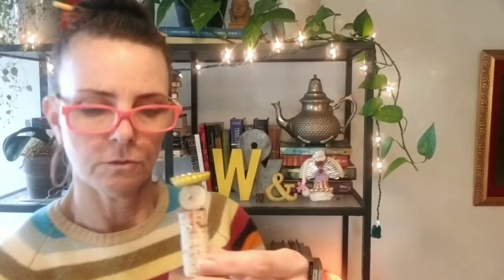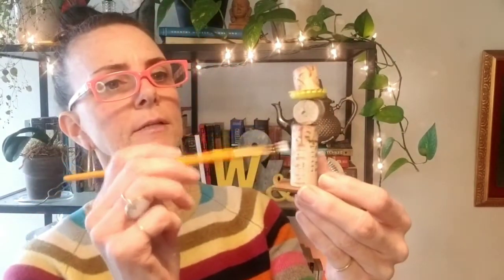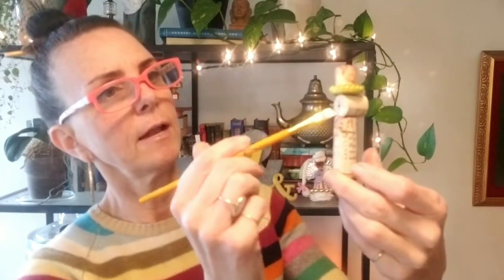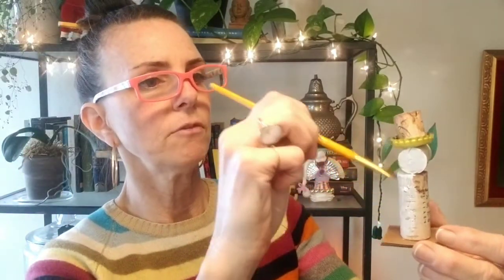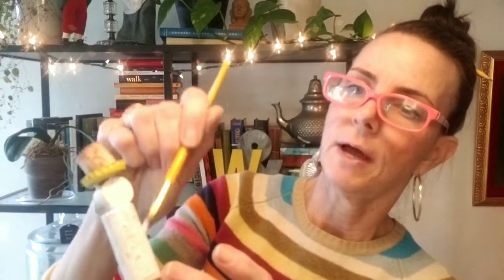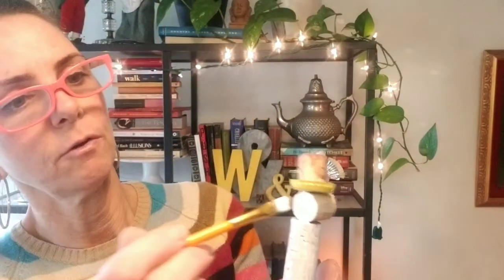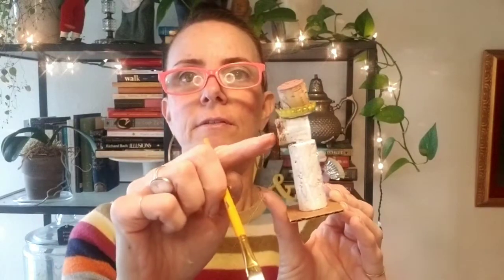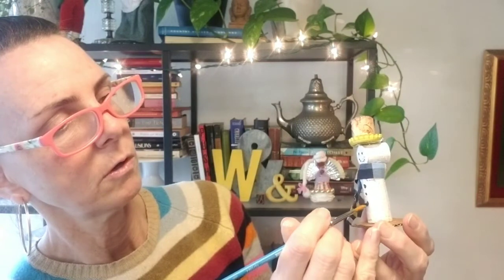Let's Make Cork Snow People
Join Jemma Wildermuth,  Founder and Owner of CReATE STUDIO for a "Creating at home" series"; exploring projects and prompts that use just a few recycled materials you have at home.
Today's creating at home project is making Twig Trees. This month we focus on projects that stem from the use of Cork like wine corks and cork board. This is an easy project is fun for wintery decor or just for fun.
Here's what to gather:
-2 Wine Corks for one Snowperson
-1 Bottle Cap
-Strip of Patterned Fabric
-Acrylic Craft Paint
-Hot Glue

Let's create!

At CReATE we believe that art should be fun for everyone. Using recycled materials is our way of setting that tone through the reuse of everyday recyclables and crafty materials to inspire each persons own unique ideas and inspirations.